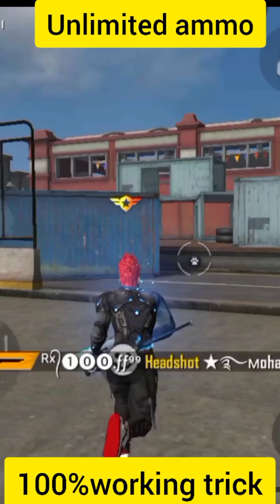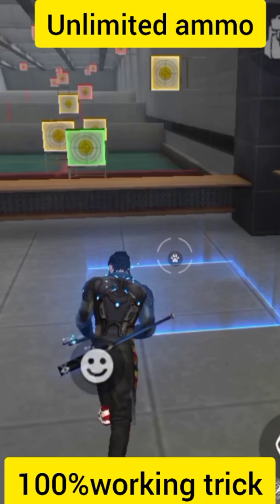unlimited ammo in training ground 100%working trick